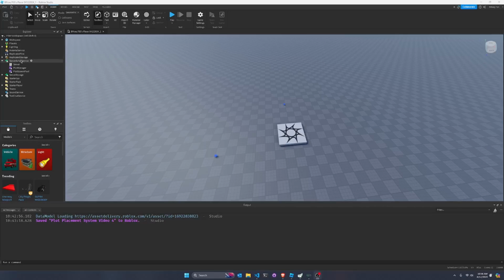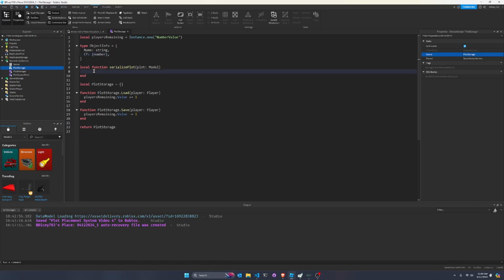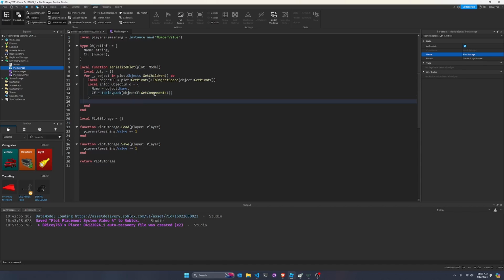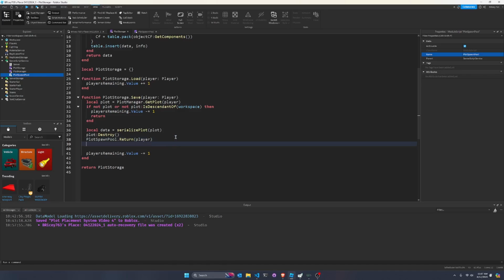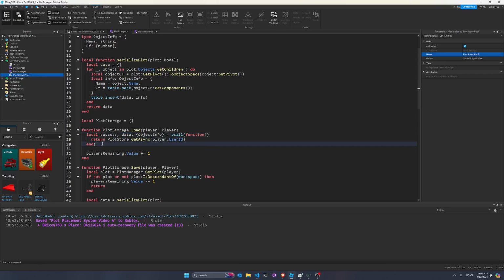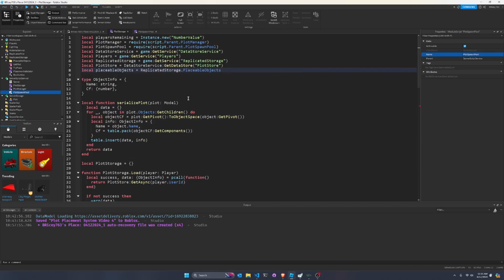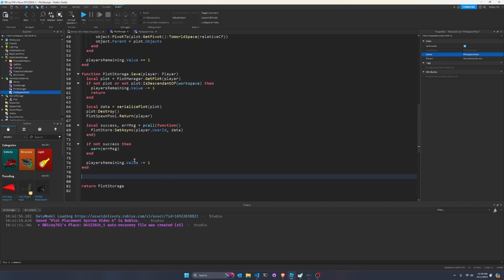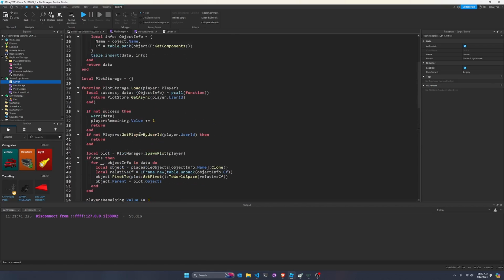How to create a Plot Placement System in Roblox #4 - Data Saving and Serialization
The episode you've all been waiting for! Serialization and data saving for dynamic block building games may seem daunting, but in practice it is quite straightforward and approachable. This video has all the resources you need to save CFrames and other object data between play sessions,  using serialization and Data Stores. Hope you Enjoy!